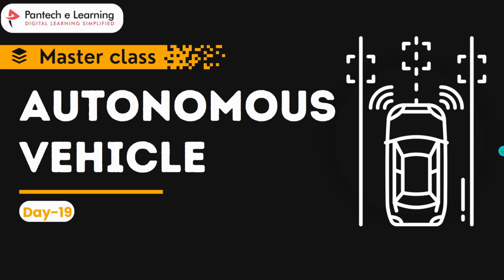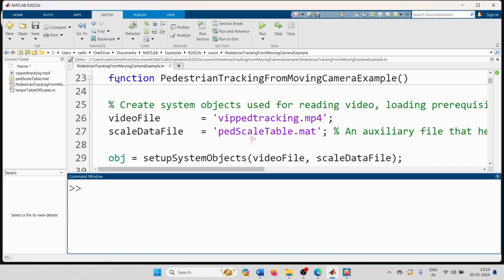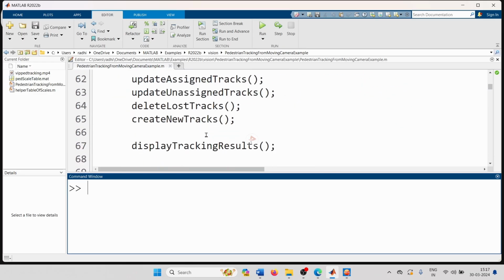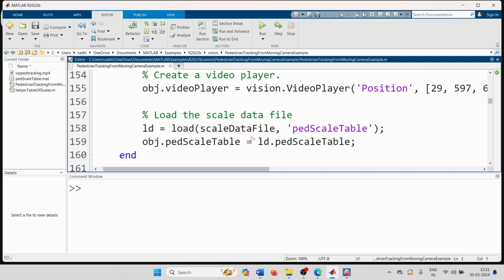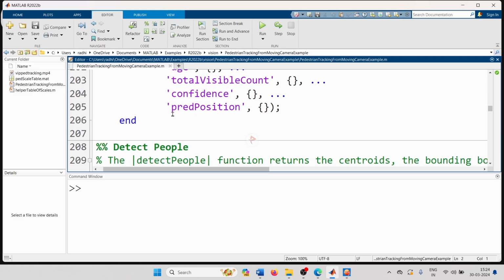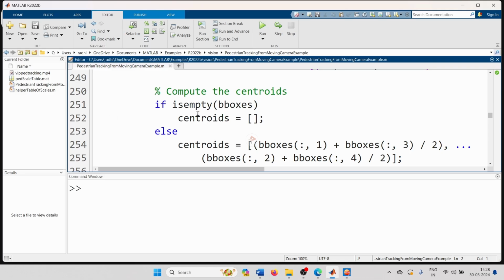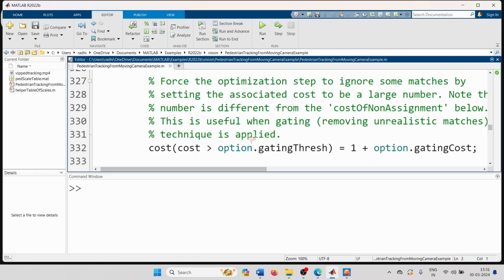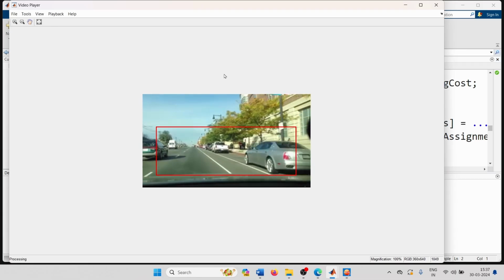Day 19 - Tracking Pedestrians from a Moving Car